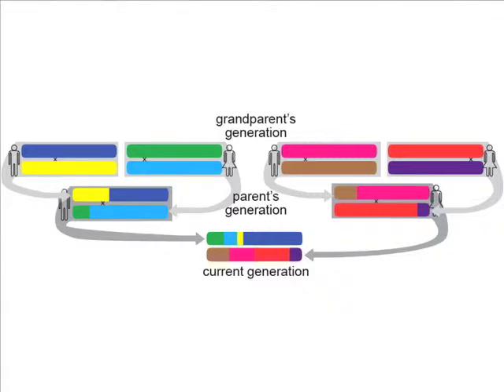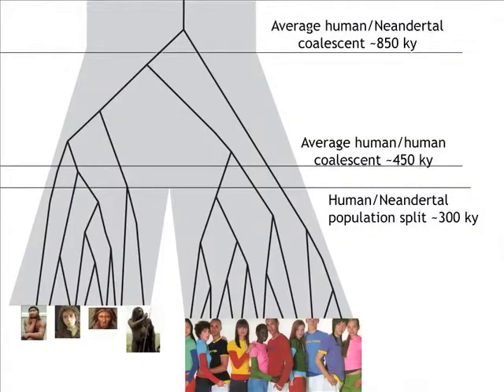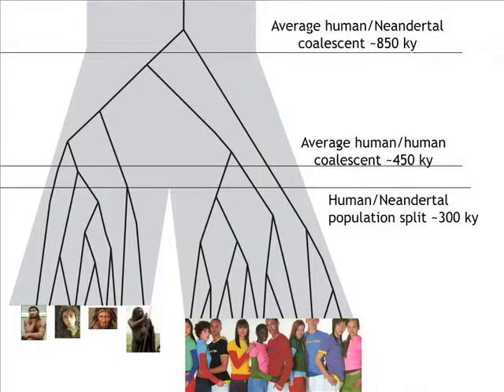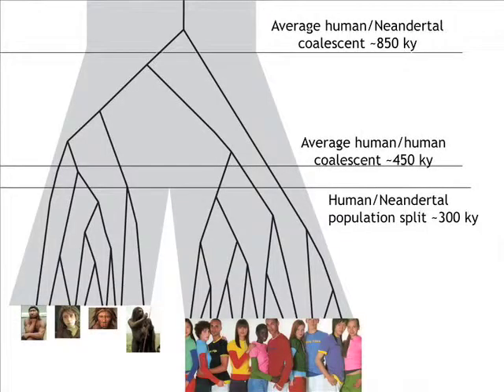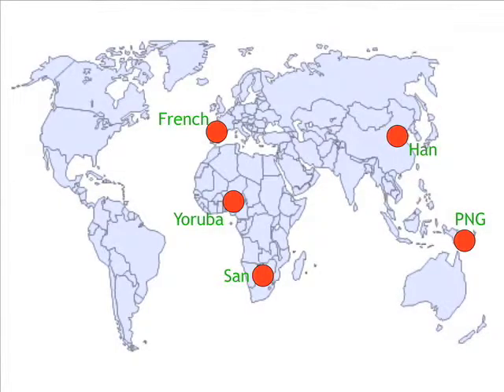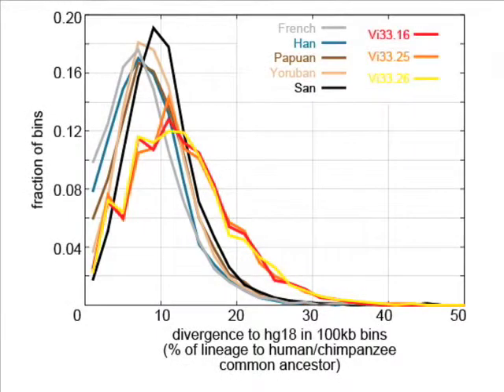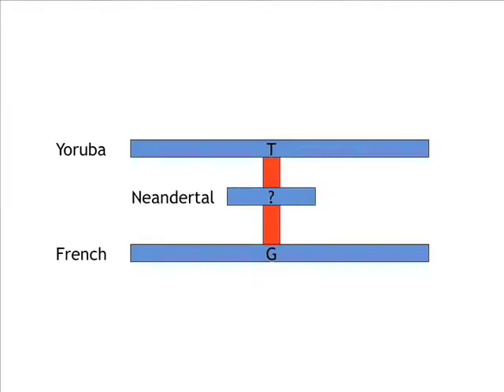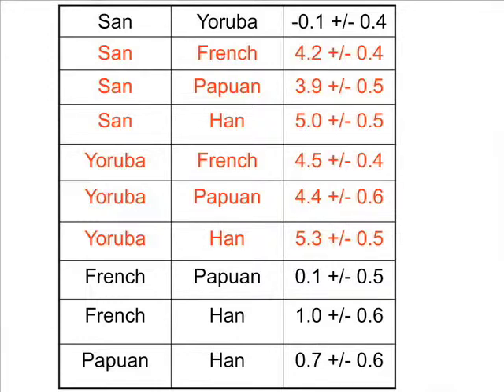Cafe Sci: Recent Human Evolution As Revealed by Neanderthals (Part 3 of 6)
Presented on June 11, 2013 at SRI International by Ed Green, Assistant Professor, University of California Santa Cruz, Baskin School of Engineering

Our closest extinct relatives are the Neanderthals. Advances in DNA sequencing technology have made possible learning the complete genome sequence from Neanderthals that have been extinct for tens of thousands of years. Green discussed this technology and how we use the Neanderthal genome in contrasts with our own to discover what evolutionary changes have happened in our recent past.

Café Scientifique Silicon Valley @ SRI events are open to all free of charge. No reservations are necessary.